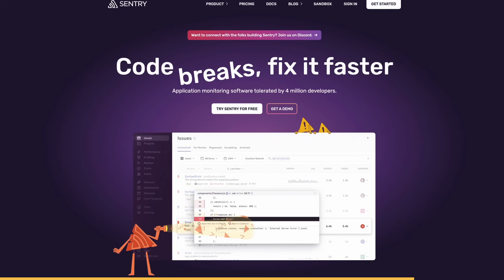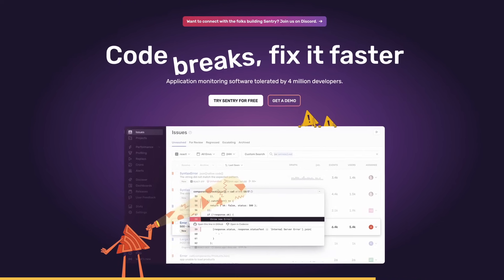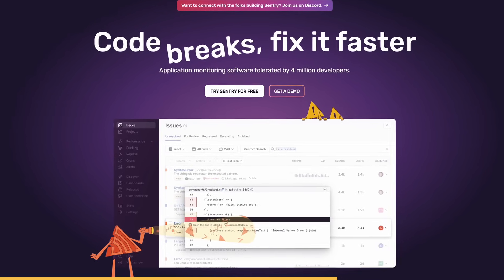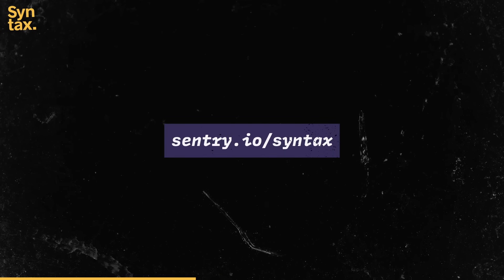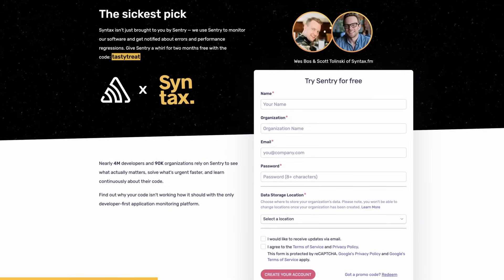Node + TypeScript in 2025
Scott and Wes explore the experimental world of running TypeScript in Node, breaking down the differences between type stripping and compiling. They cover the pros, cons, and quirks of the current implementation, plus explore tools like tsx, ts-node, and even alternatives like Deno.

Show Notes

00:00 Welcome to Syntax!
00:41 Brought to you by Sentry.io.
01:29 Running TypeScript in Node.
01:45 Experimental Type Stripping.
03:17 TypeScript refresher.
04:05 TypeScript can be compiled and/or Type Stripped.
05:09 Current Node implementation is only type stripping.
05:40 Limitations of no compiling.
05:57 Enums.
08:30 Other issues.
08:35 Parameter properties.
09:20 Experimental transform types.
10:01 Importing types with type keyword.
11:17 No need for sourcemaps.
11:42 No dependencies.
13:08 Other tools.
13:25 tsx.
14:28 ts-node.
14:44 JSDoc.
16:30 Deno and Bun.